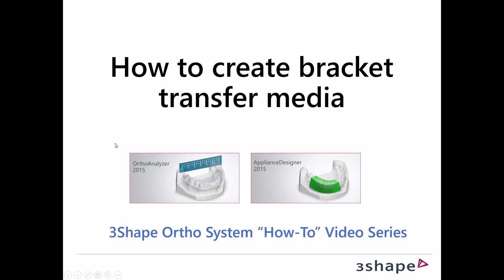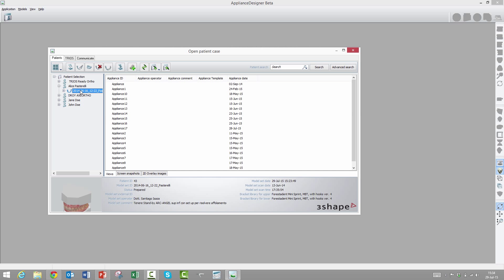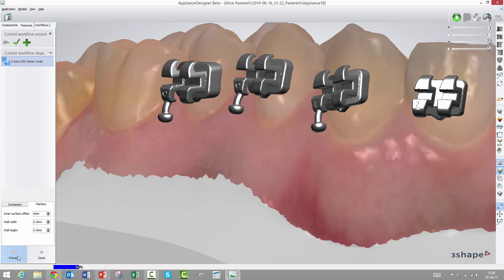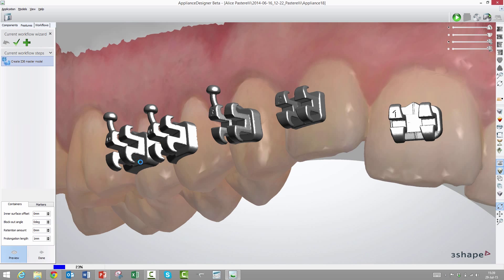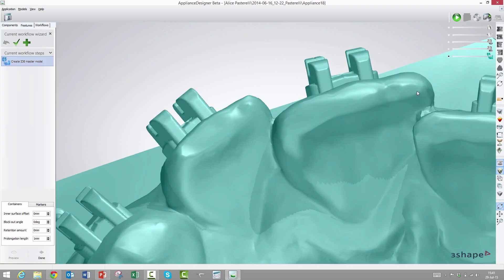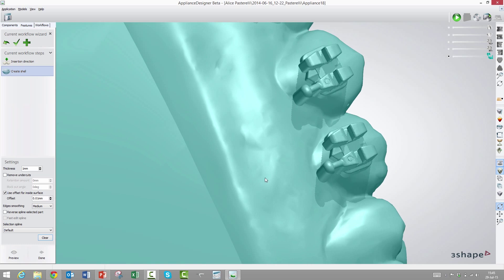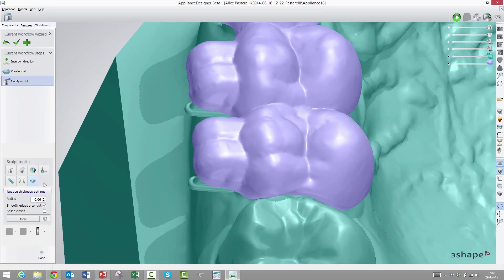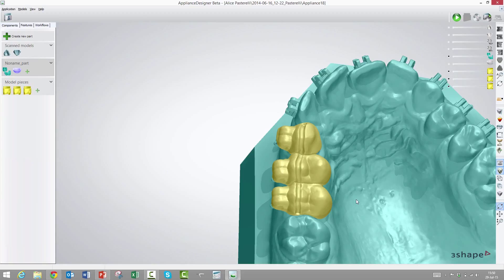How to create a bracket transfer media in Appliance Designer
This video will show you how the brand new "Bracket Transfer" module works in the 3Shape Ortho System. This module allows you to create a bracket transfer media for Indirect Bonding, using a fully digital workflow.